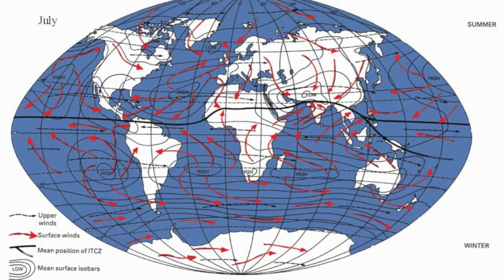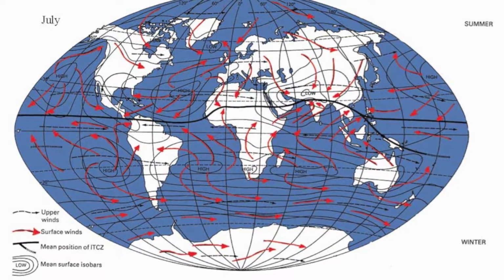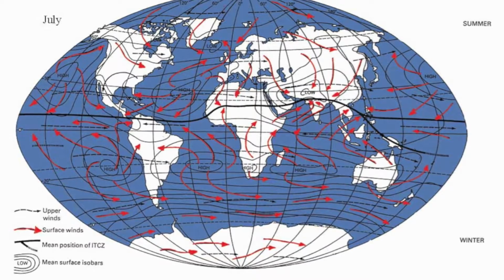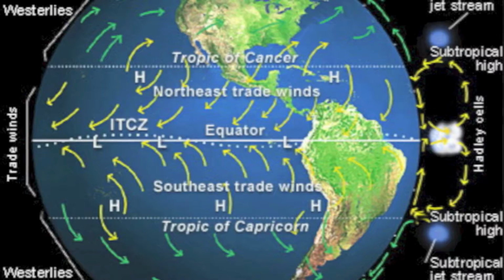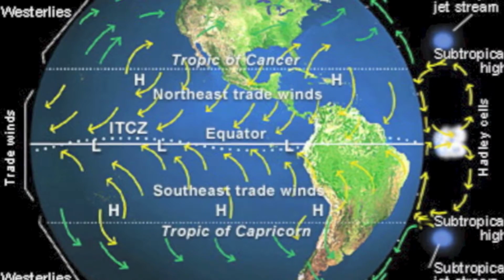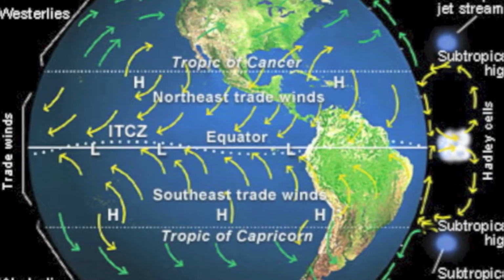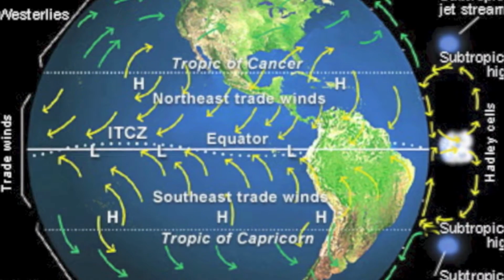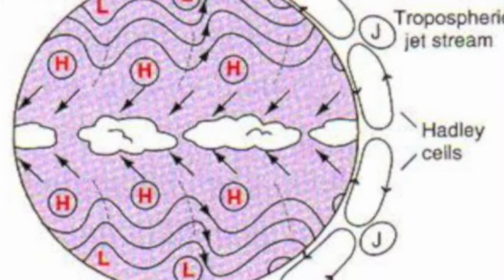Video Solutions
Extreme Weather